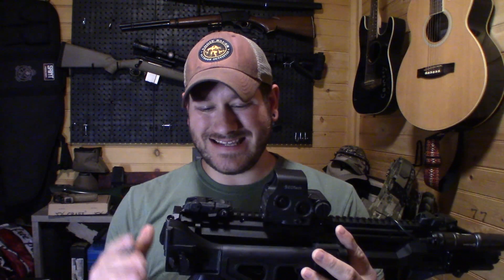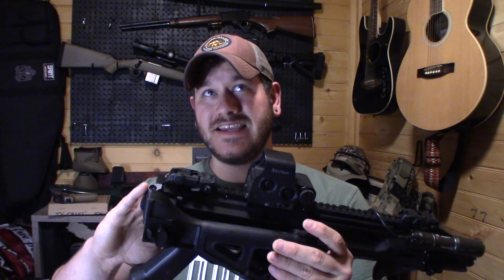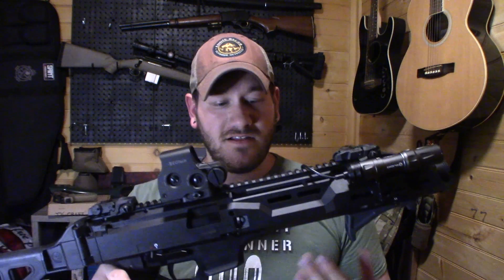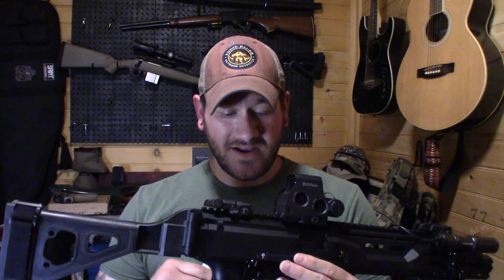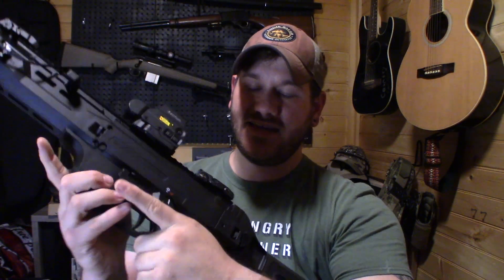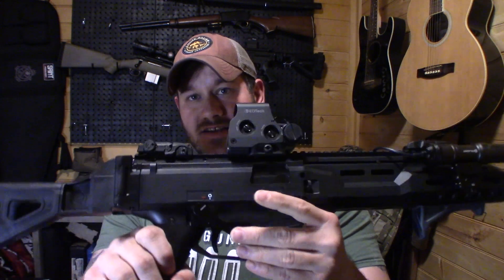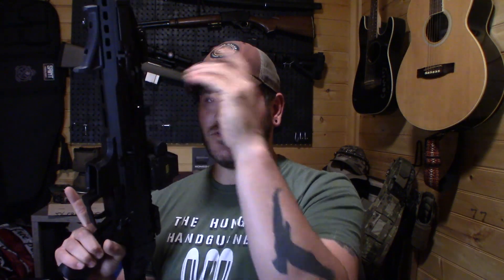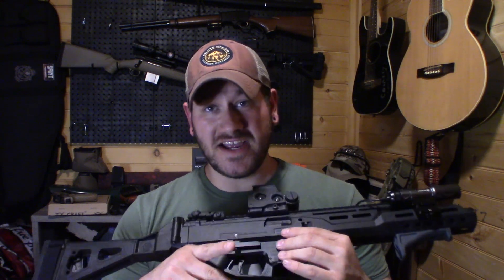What Have I Done to my CZ Scorpion?! 🦂😳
A huge shout out and thank you to my generous Patreon supporters and channel members who help me do this and whose contributions help with things like memory cards, reloading components so I can keep testing gear, as well as other production costs. I can not thank you enough! If you are interested in becoming a Patron, here is the

If you are interested in becoming a channel member, go to The Hungry Handgunner channel home page, and click "join." Any membership tier is appreciated!!!